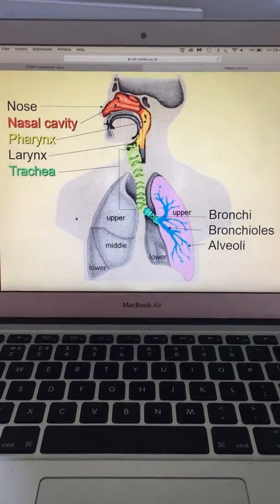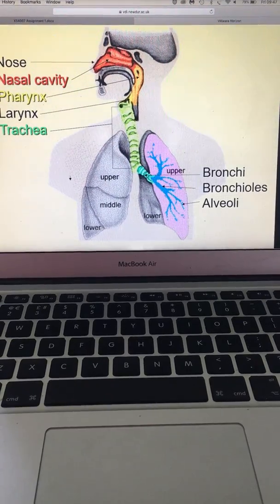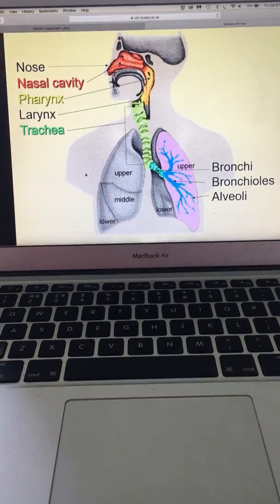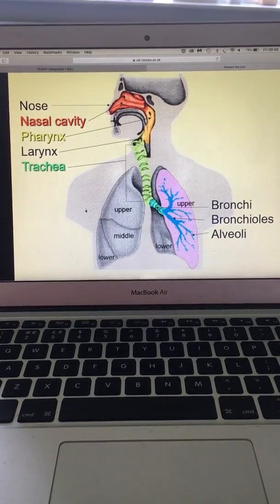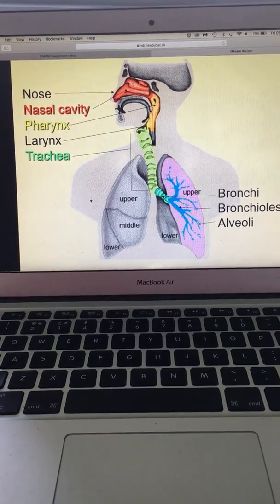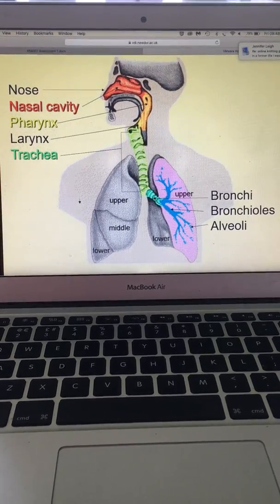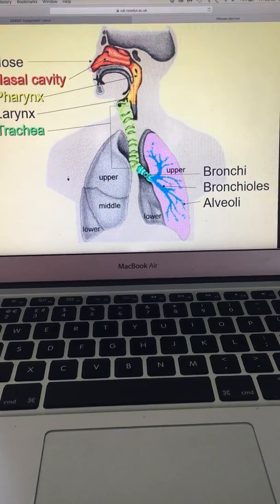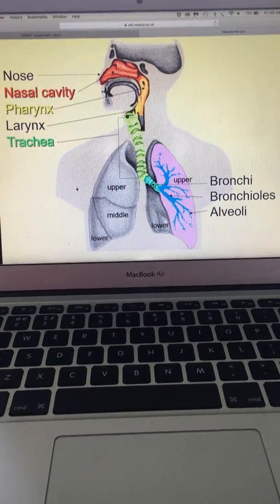Physiology Revision 7 - Respiratory System Structure